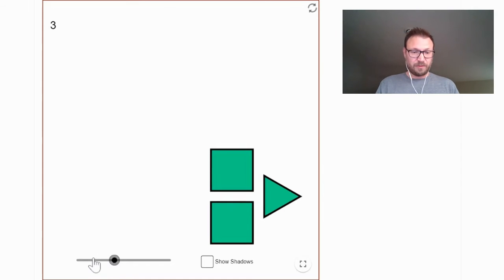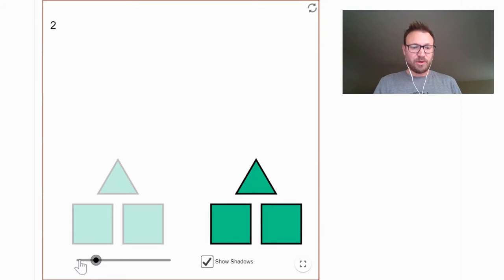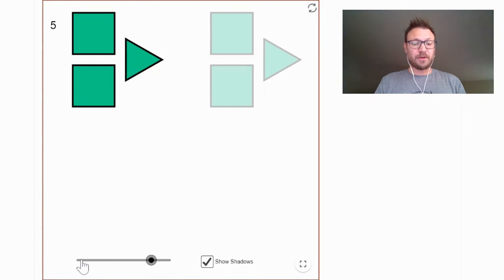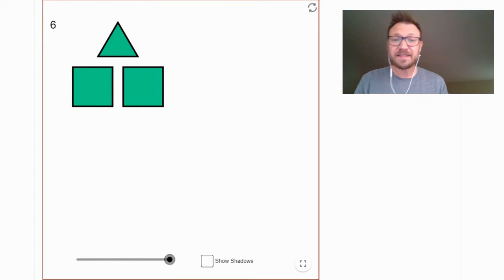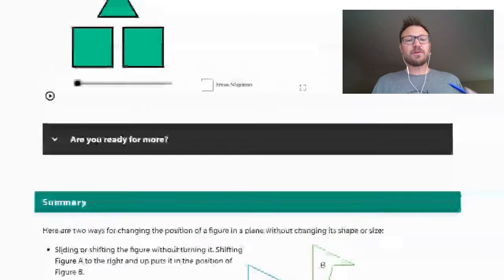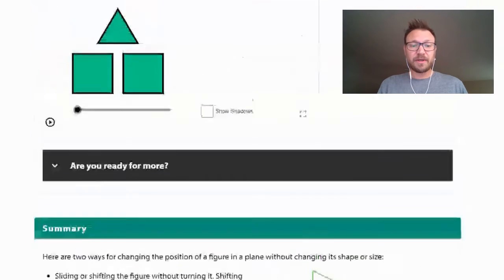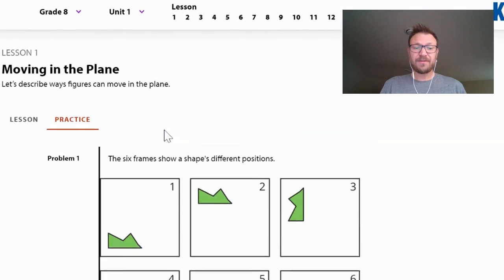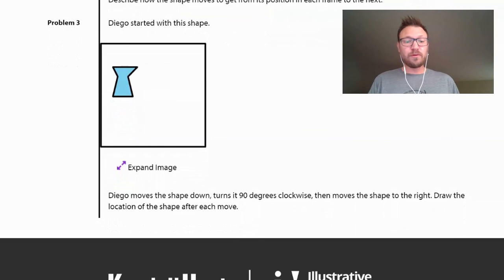Math 8 Moving in the Plane